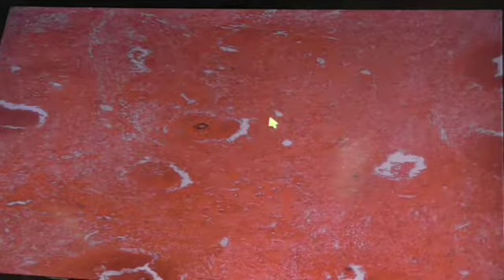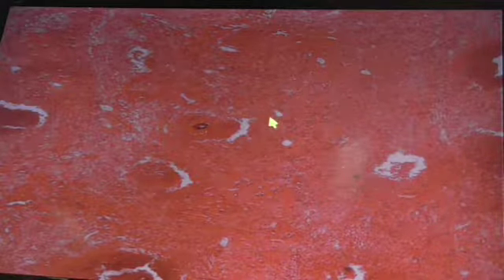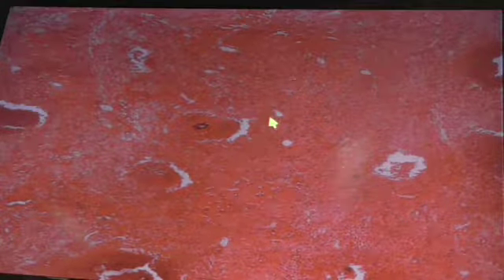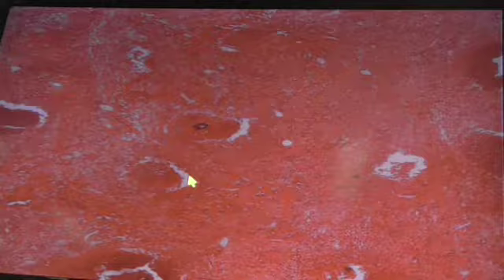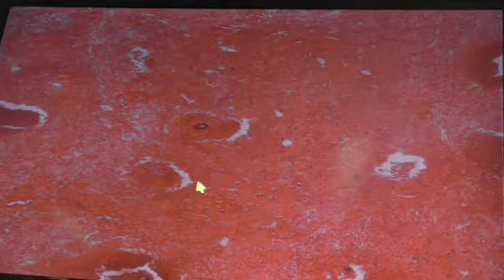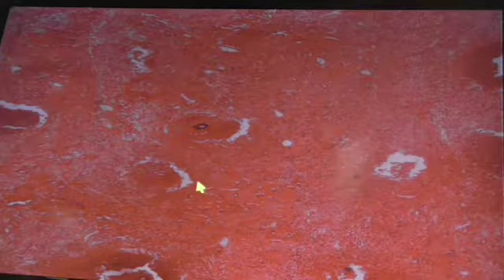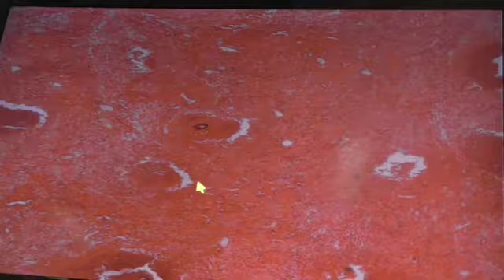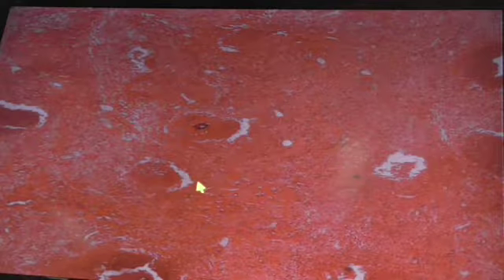Pathology Lab - Dr. T 1.2